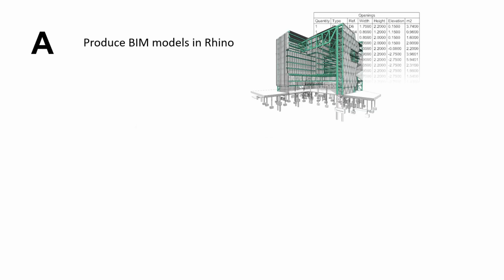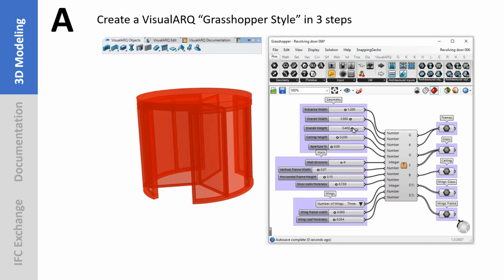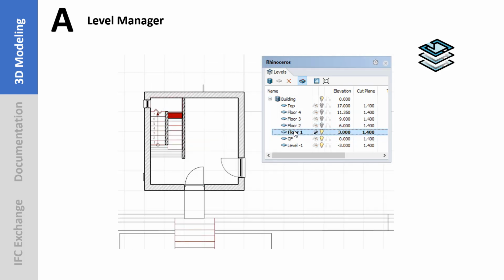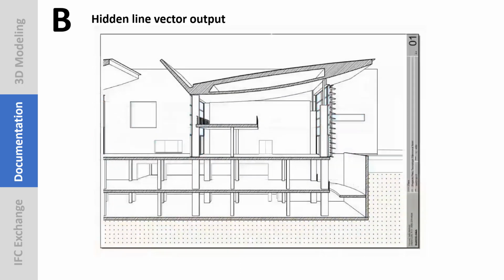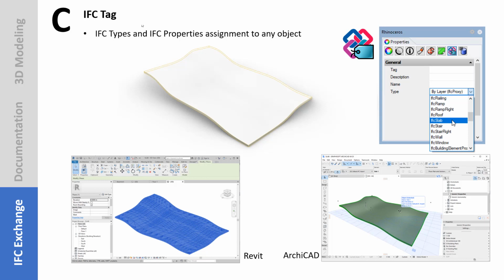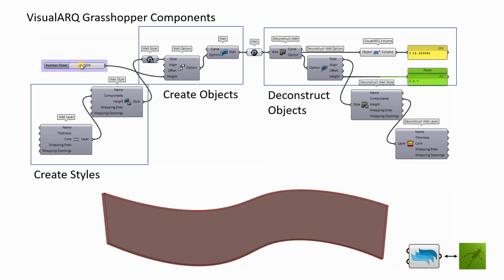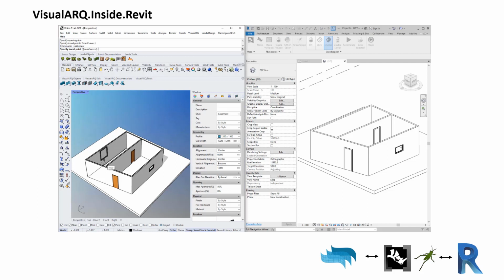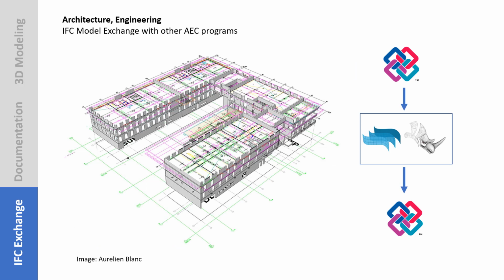VisualARQ 2 key features Presentation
This is an overview presentation of VisualARQ's key features related to producing BIM models in Rhino, producing 2D drawings, and exchanging Rhino models with other programs through IFC.